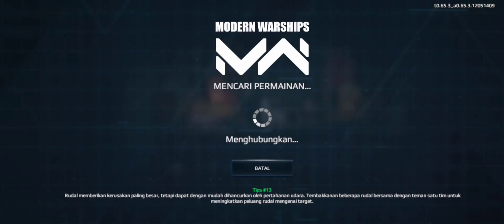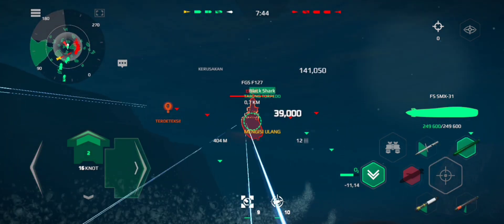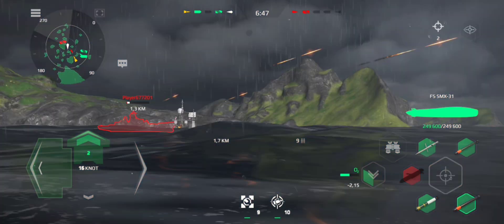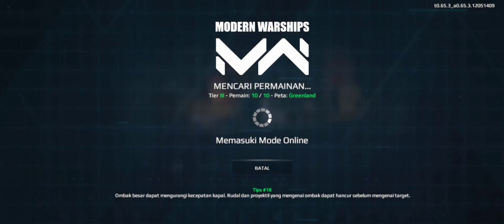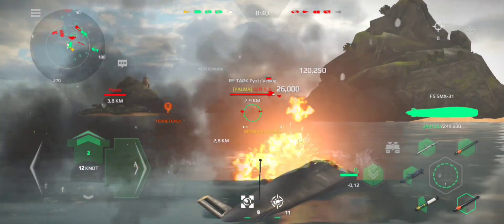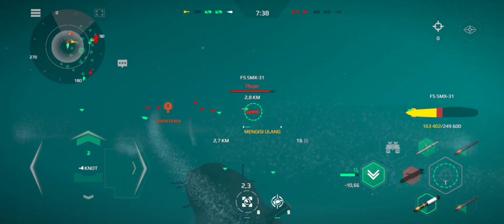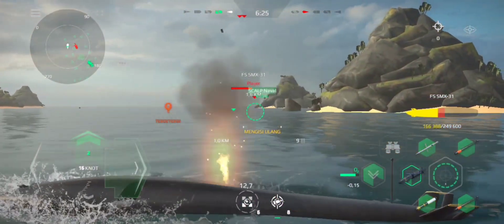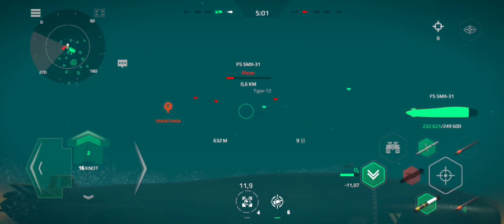FS SMX-31 Battle Pass March 2022 - Modern Warship